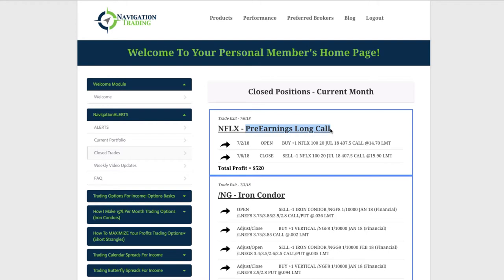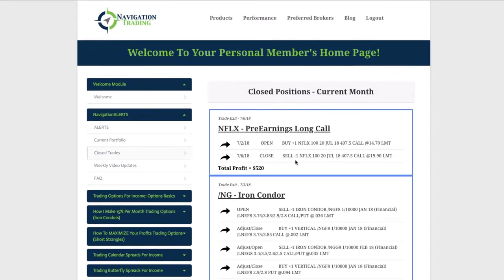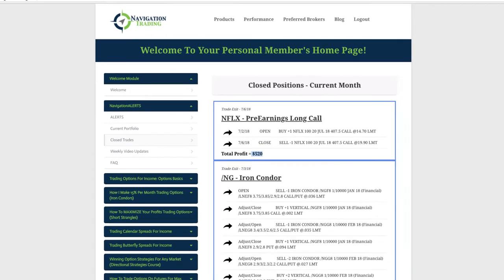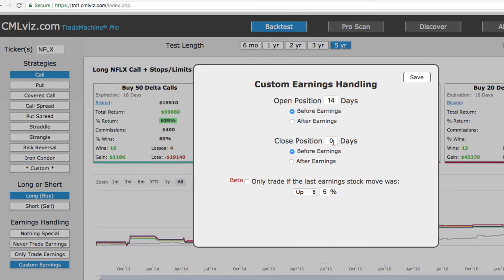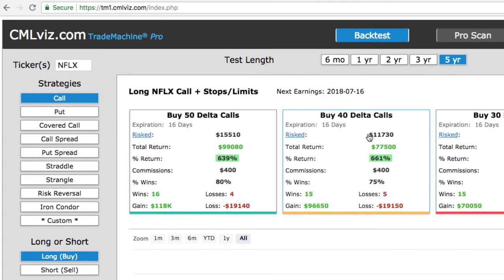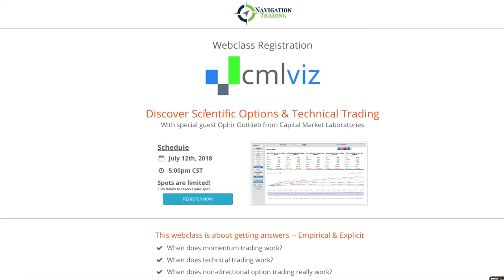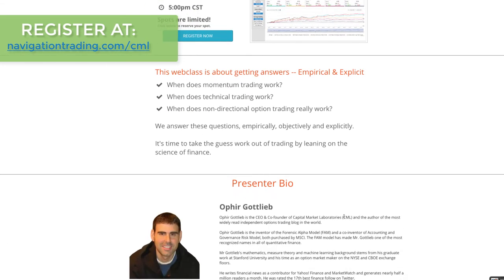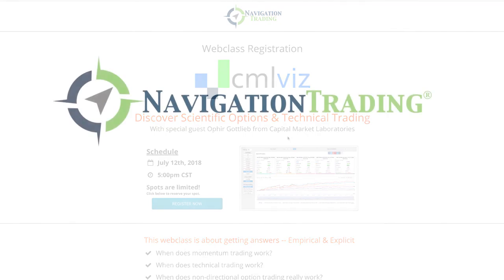CML VIZ TradeMachine® Pro Netflix Backtested Study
Watch this quick video on a trade we did in Netflix using the CML VIZ TradeMachine® Pro! Using this tool, we did a 5 year backtested study on Netflix and were able to find the right strategy to book a quick winner with a big profit.

If you want to learn more about the CML VIZ TradeMachine® Pro, tune in July 12th at 5pm CST for our FREE webclass "Discover Scientific Options & Technical Trading" with special guest, Ophir Gottlieb. to register!

Happy Trading!

YouTube.com/navigationtrading
Facebook.com/navigationtrading
Stocktwits.com/navigationtrading